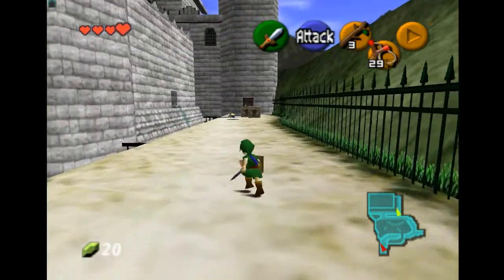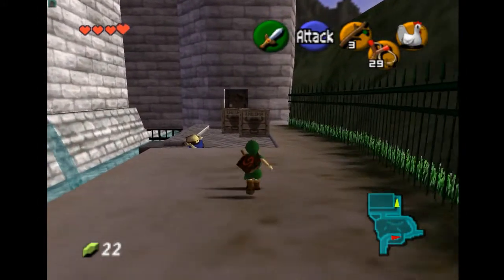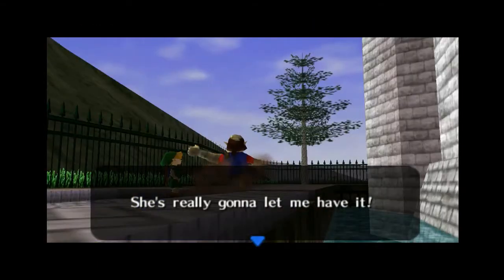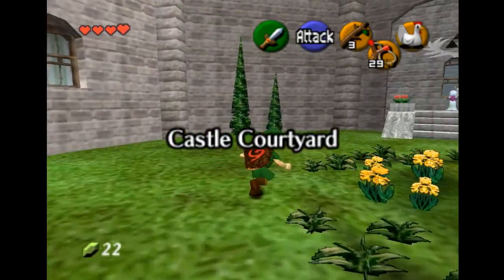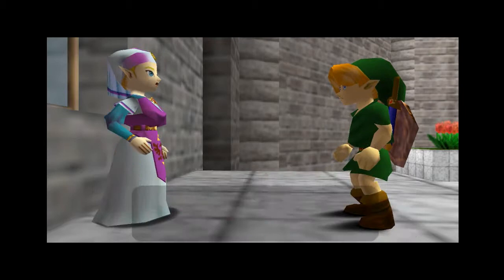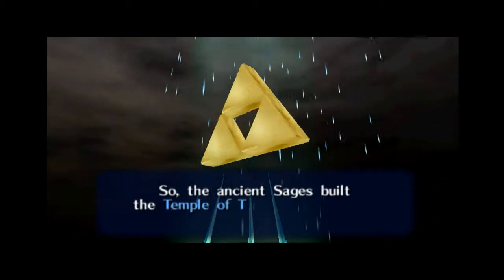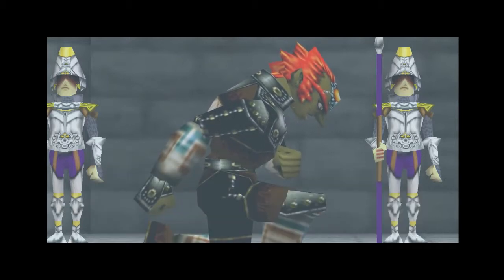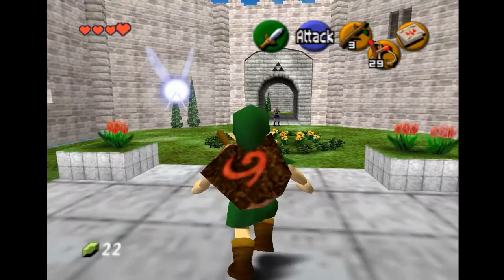The Legend of Zelda: Ocarina of Time #4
We make our way through the courtyard to Princess Zelda!